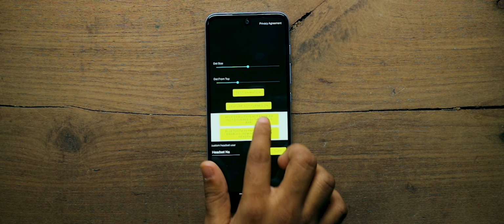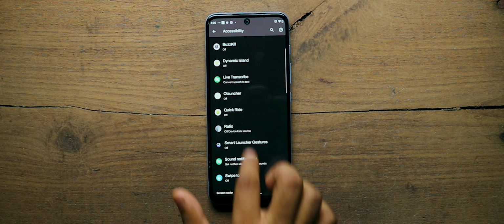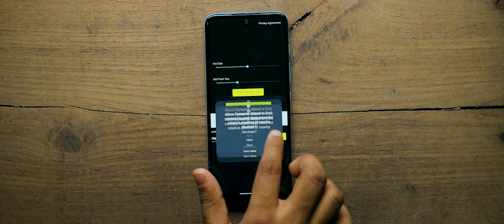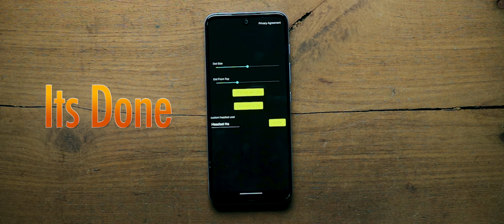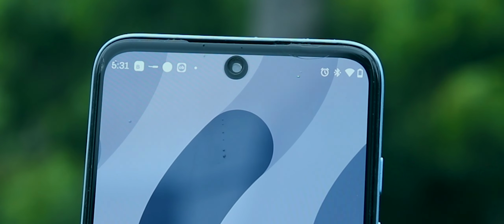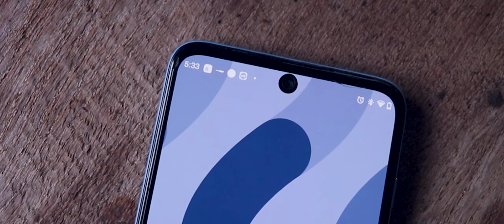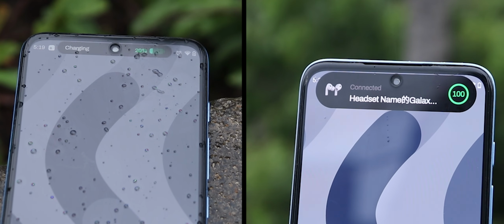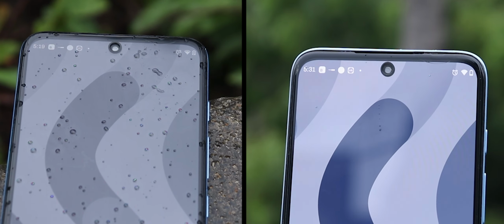Get Dynamic Island In Android ! #1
Apple introduced Dynamic island with its Pro series of phones and actually , now you can install it in Android as well.

This is made possible by an app called Dynamic Island thats now available in android.

Watch the Video Completely To Find Out

- Canon 200D
- Premiere Pro & After Effects
- Digitek DTR 550 LW
- Zoom H1N
-18 - 55 MM STM Lens
- Amazon Basics Tripod
- Solimo Smart Bulb
- Blue Yeti Mic
- Coral Tree Touch Sensitive Lights